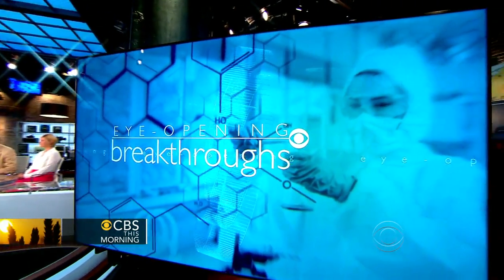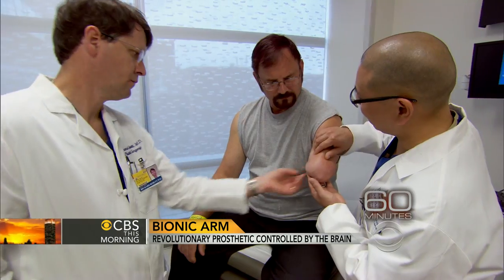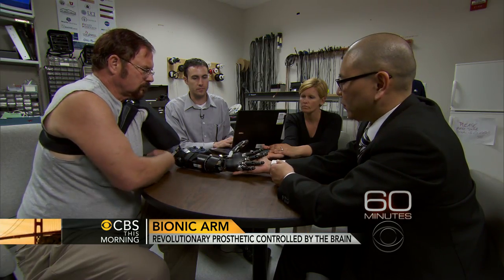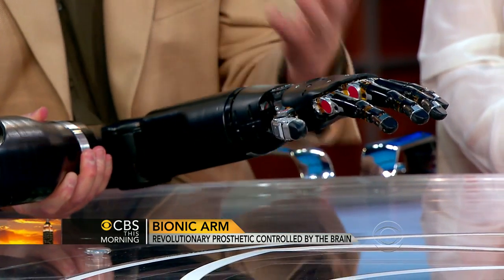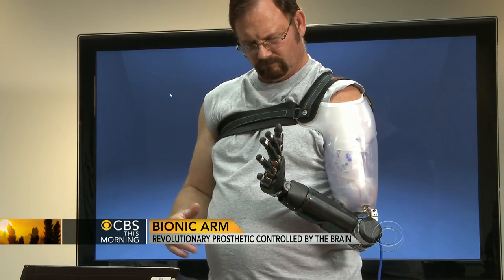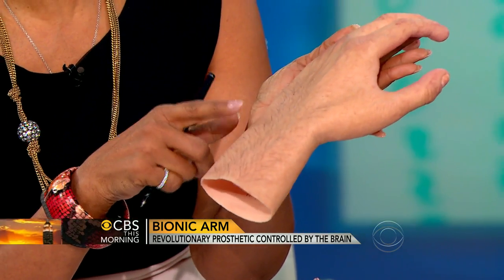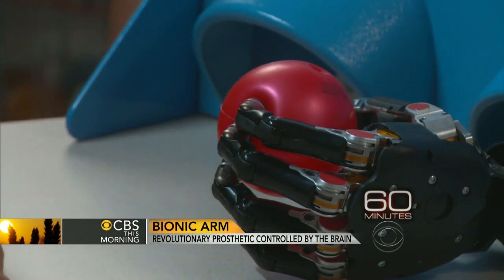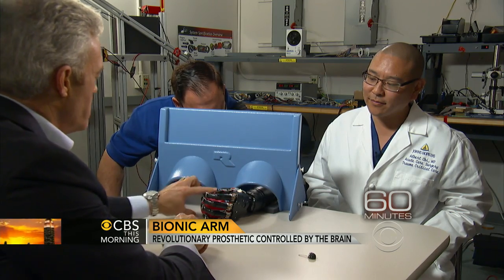Watch: Bionic arm can be controlled by brain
Designers at Johns Hopkins created a bionic arm that works and feels like a natural limb. Lead designer Michael McLoughlin and Courtney Moran, from the Applied Physics Lab talk to the "CBS This Morning" co-hosts.